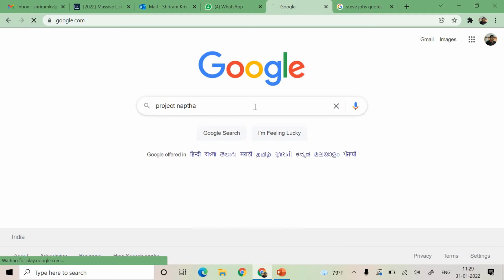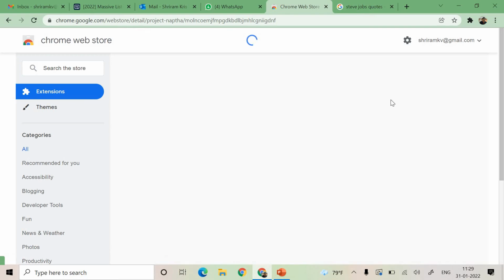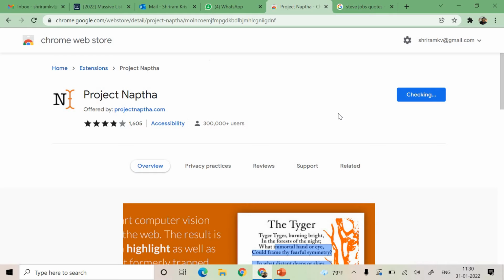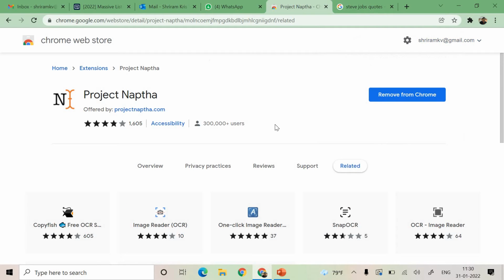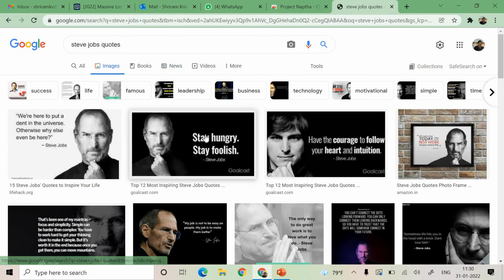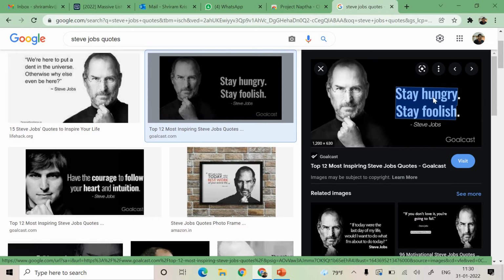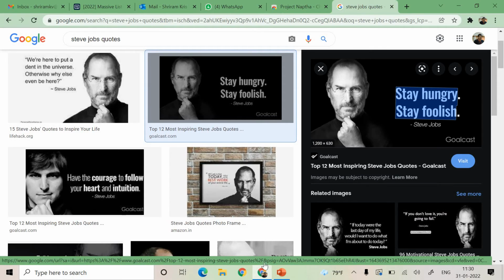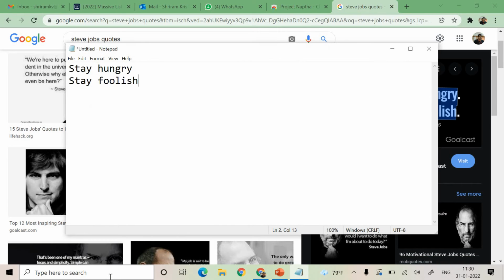Copy Text From Images – Project Naptha - Chrome hacks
Here you go, A simple way to copy the text from Images!